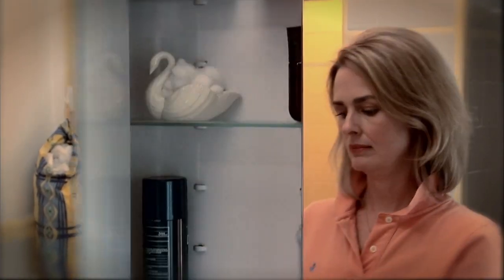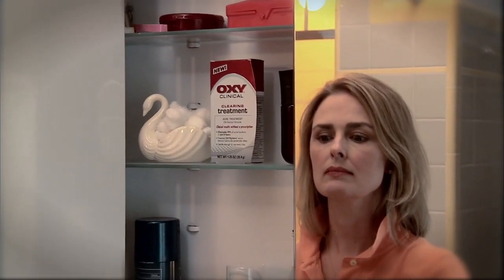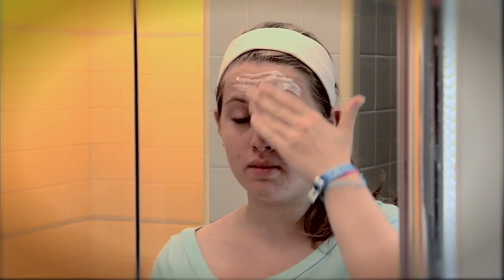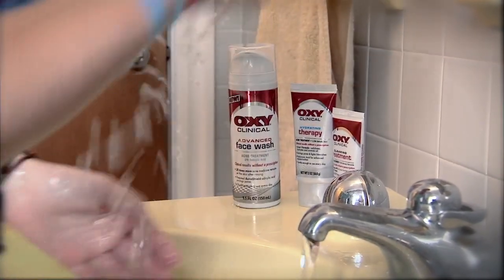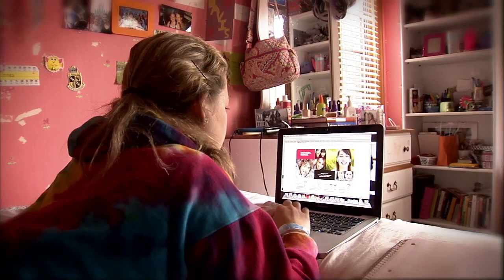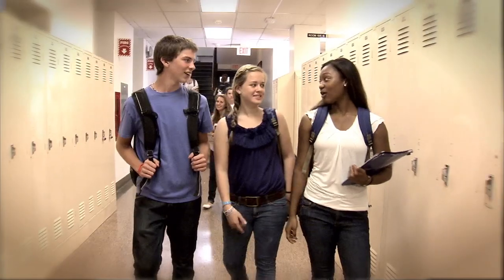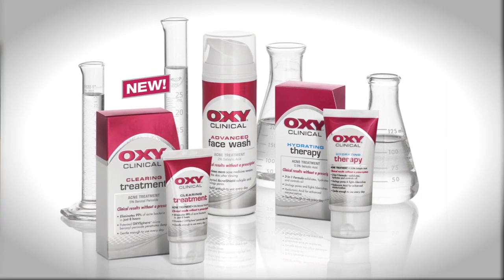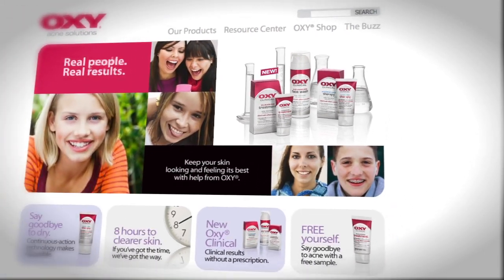Reading Labels Can Help Moms Win the War on Their Kids' Acne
Dermatologist Dr. Erin Welch tells Moms how to help their kids clear up acne.  Learn why understanding the science behind skincare and carefully reading labels can help mom's get their kids on the road to clear skin! For more go to oxyskincare.com.